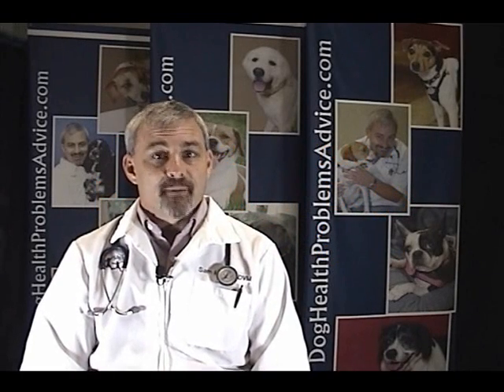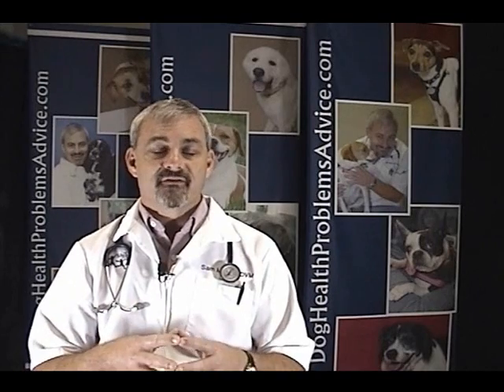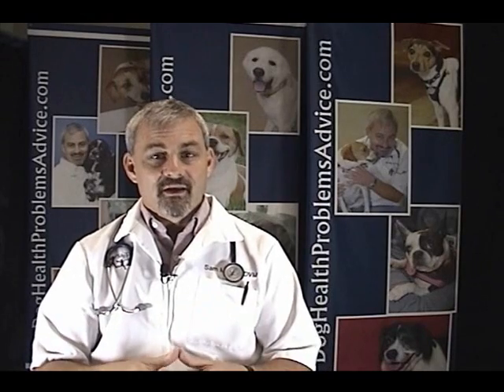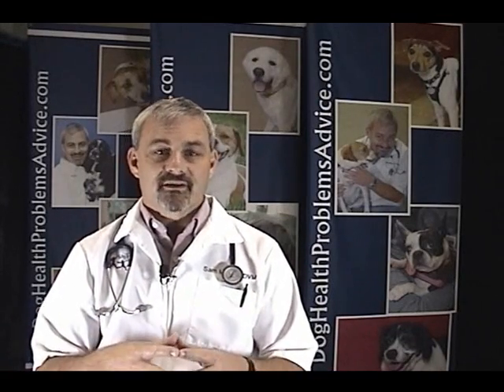Dog Parvovirus - Parvovirus in Dogs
- Parvovirus in dogs is a serious and deadly disease.  Dog parvovirus attacks the lining of the intestine causing severe vomiting, diarrhea and dehydration.  Sam Meisler DVM, a small animal veterinarian, discussed parvovirus in dogs, how it affects your dog and how it is treated.